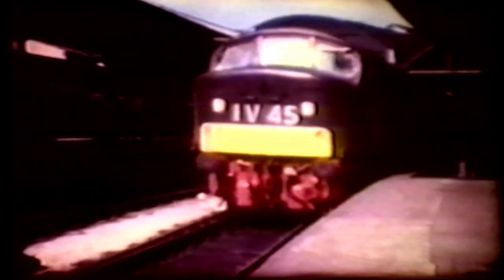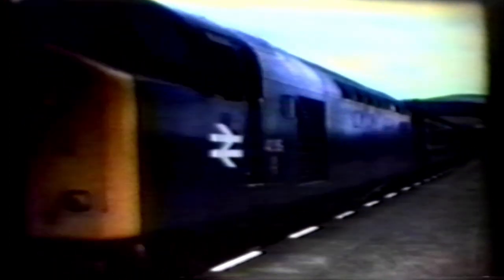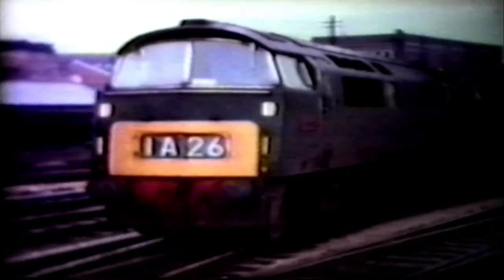Britain's Railway Heritage - Archive British Diesel and Electric Traction Volume 1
This series of videos looks at some of the early prototype locomotives plus the many production diesel and electric classes which became part of the modernisation programme from the mid 1950`s onwards. As the steady decline of steam traction took place, experimental and production engines appeared all over Britain. Captured on 8mm ciné film, these shots are a random collection from this fascinating period.

Volume One features the D.C. Electrics on the cross Pennine route, the original DELTIC, diesel hydraulics on the Western Region, D.P.2., the Blue Pullmans, Metrovick Co-Bo's at Derby plus many more.